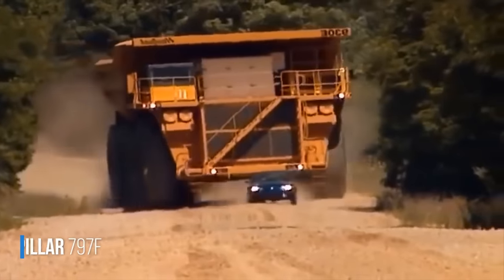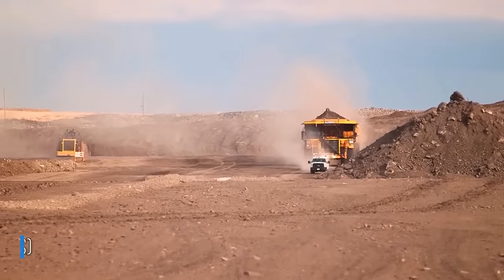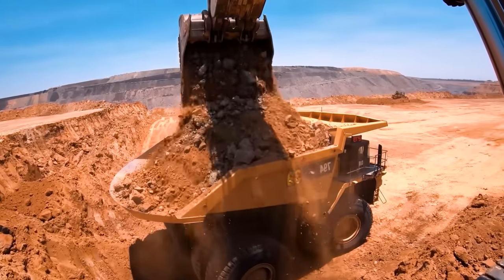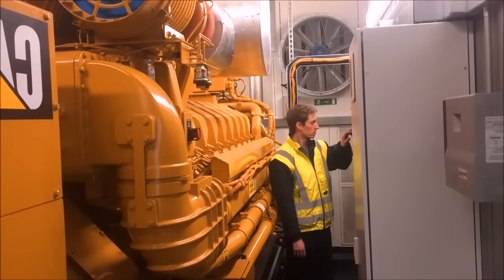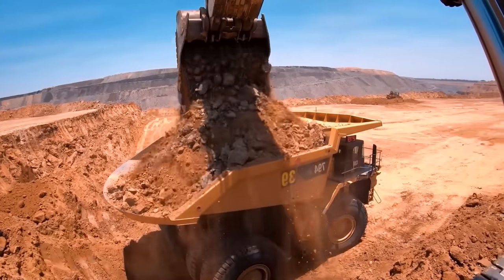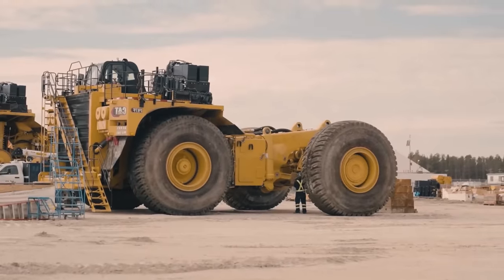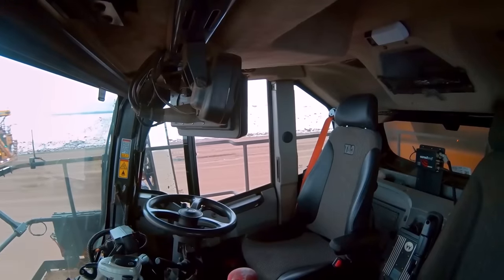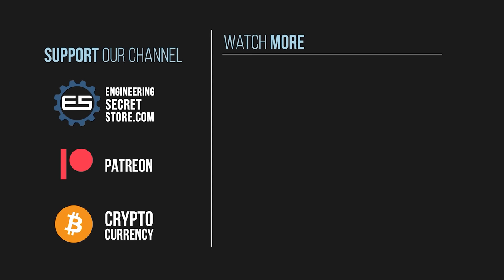GIGANTIC TRUCK! What Is It For? | Engineering Secrets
🤝 *GET EXCLUSIVE BENEFITS!*

In this episode of Engineering Secrets, we discover the Caterpillar 797F, the second-largest off-road dump truck in the world!

Dive into its impressive specs, from its massive size to its powerful V20 engine. Learn how this American-made behemoth by Caterpillar stands out in the mining industry.

From its weight of six hundred eighty-six tons to its ability to transport up to four hundred forty tons in one go, this video covers it all.

Don't miss out on the details of this engineering marvel!

Timeline of Chapters:
00:00 - Introduction
00:32 - General Specifications of the Caterpillar 797F
01:29 - Tires and Wheel Costs
01:40 - Engine and Bucket Specifications
02:03 - Purpose and Efficiency of the Caterpillar 797F
02:33 - CAT C175-20 V20 Engine
03:20 - Driving and Design Features of the 797F
04:01 - Vehicle Frame and Maintenance
04:39 - Assembly and Transportation of the 797F
05:30 - Cost and Autonomous Technology of the 797F
06:02 - Even Bigger Vehicles
06:35 - Conclusion